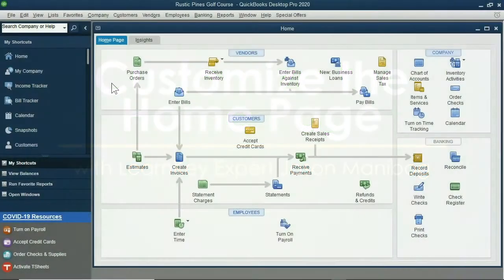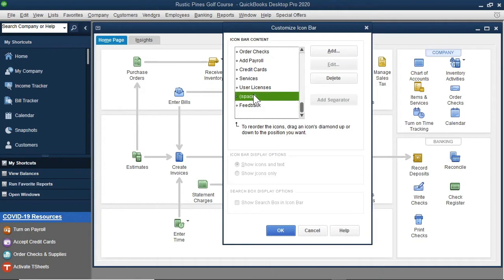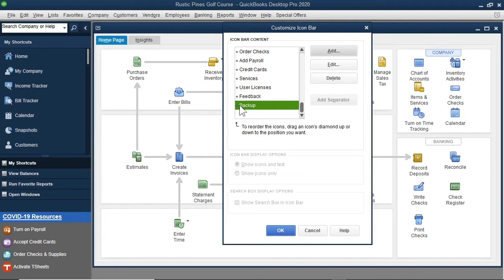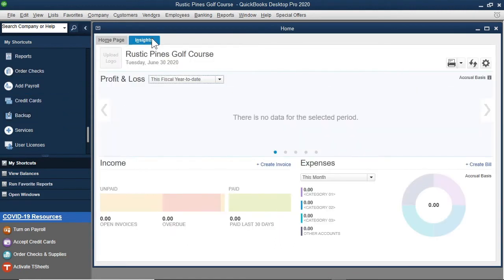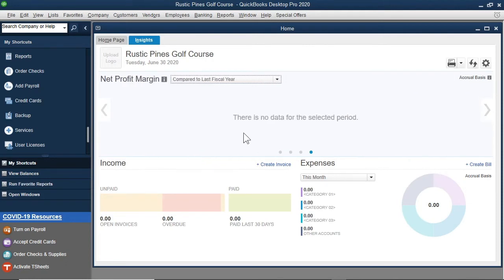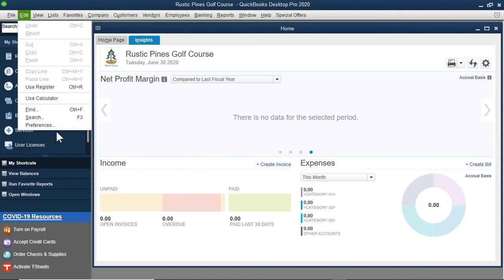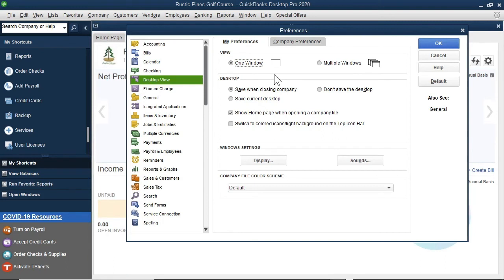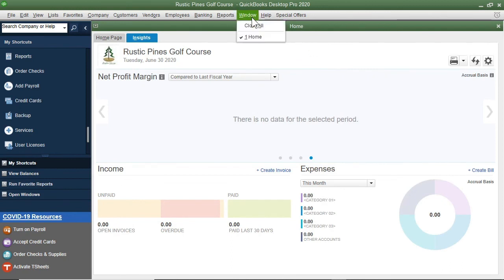Customize the Home Page - QuickBooks Desktop 2020 tutorial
In this video, LearnKey expert Jason Manibog demonstrates how to customize shortcuts and other features on the QuickBooks Desktop home page.